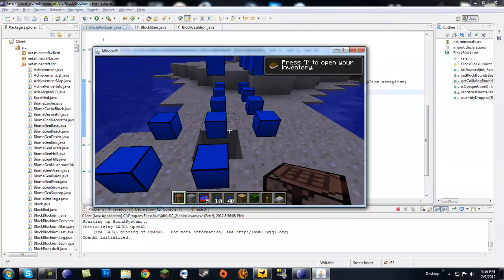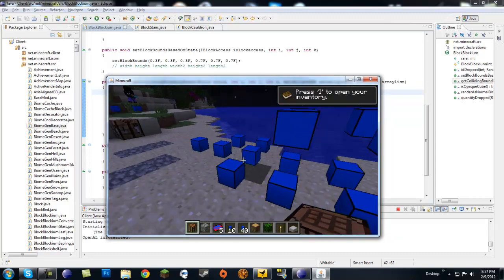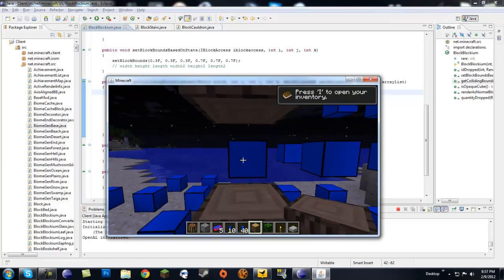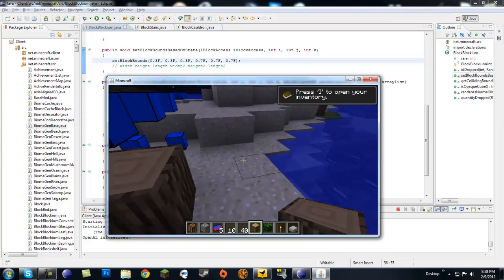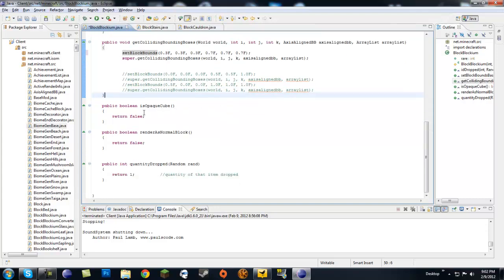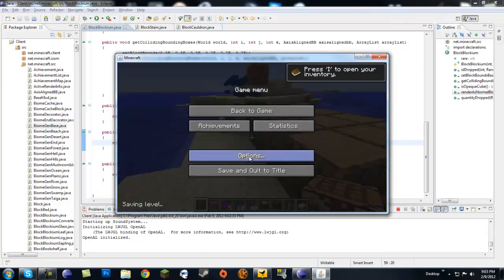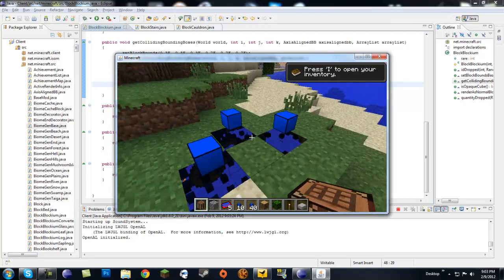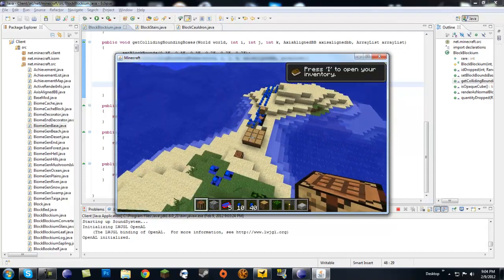Minecraft Modding Made Easy: Custom Block Models! (HD)